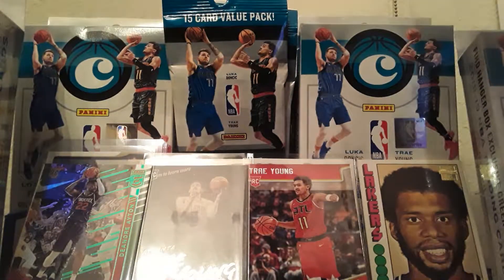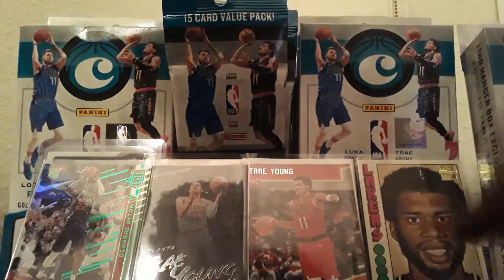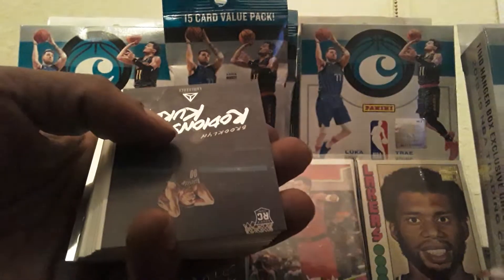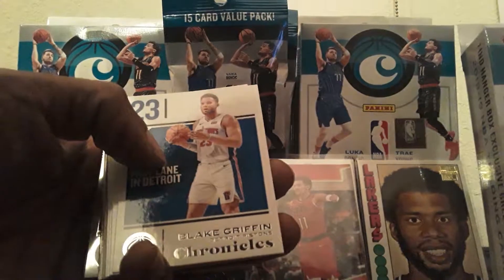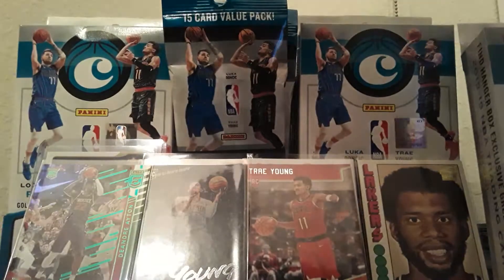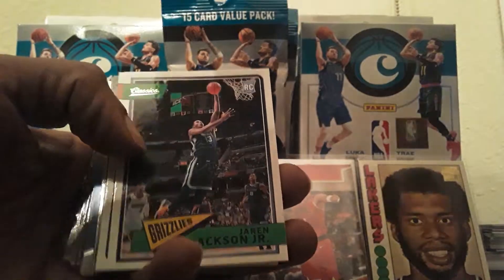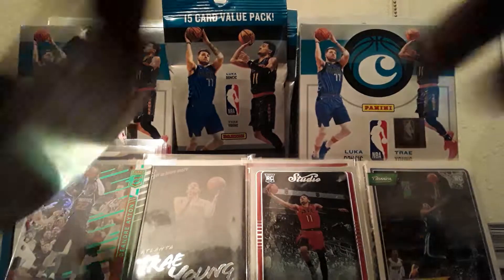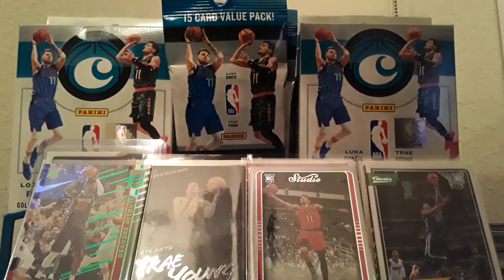Chronicles Basketball hanger boxes part 2